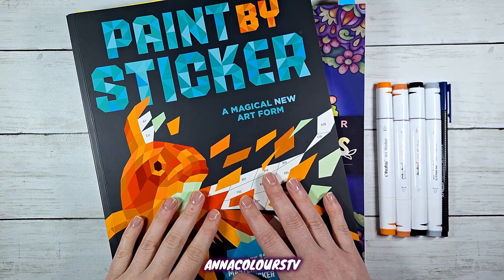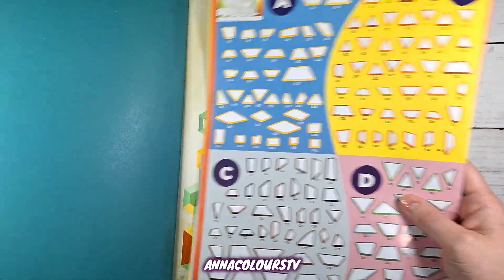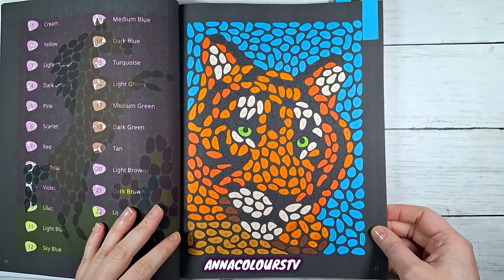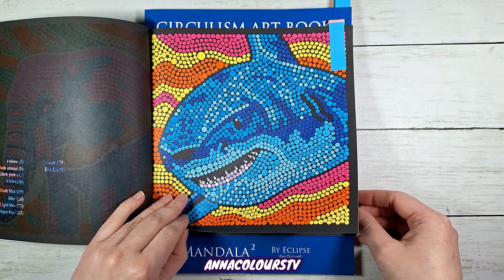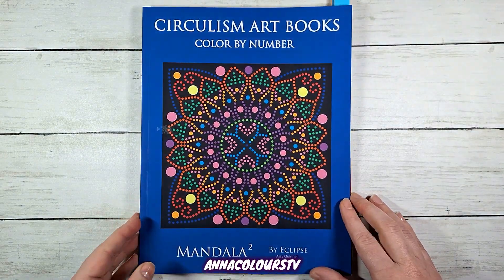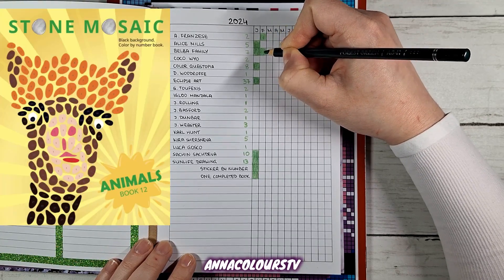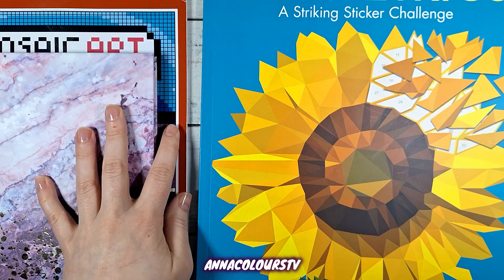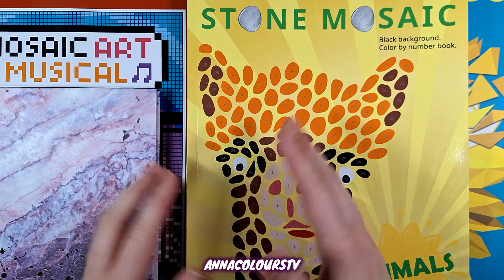February 2024 Completed Pages | Adult Colouring 🌈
Hello friends! Feb was fab but very short! Month in review:

0:00 Intro
0:05 February overview
0:29 Empty markers
0:43 Paint By Sticker
1:23 Floral Mandalas CBN
2:10 Stone Mosaic Animals
3:21 Circulism Art Mondo
3:52 Circulism Art Mandala2
4:48 Mosaic Art Musical
5:26 Tracking journal updates
6:24 March plans
8:03 Outro